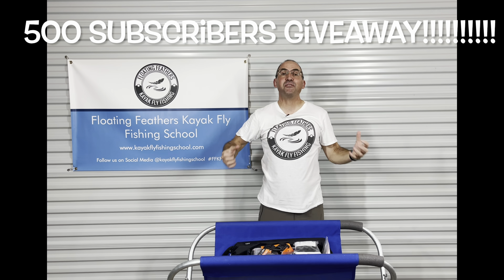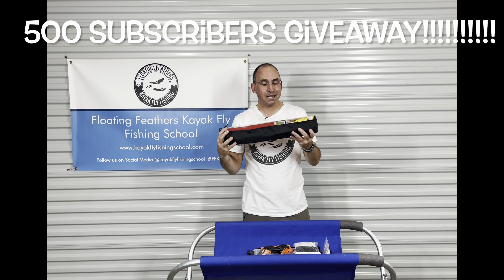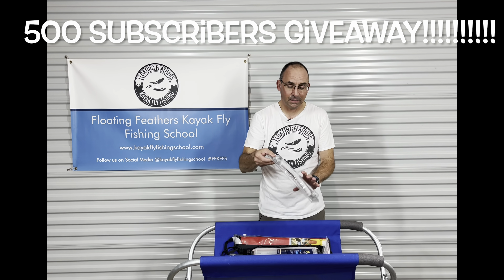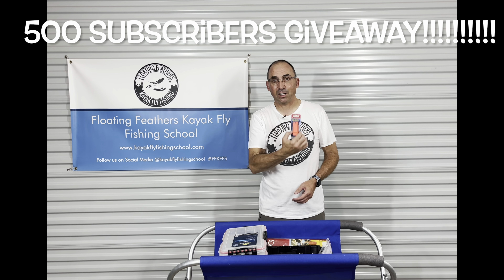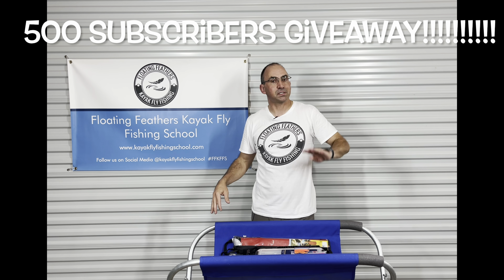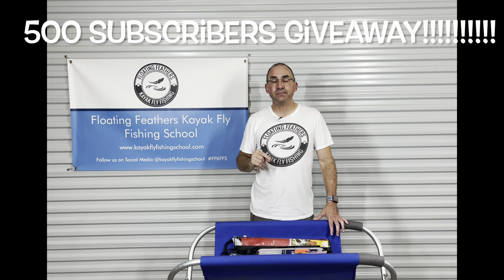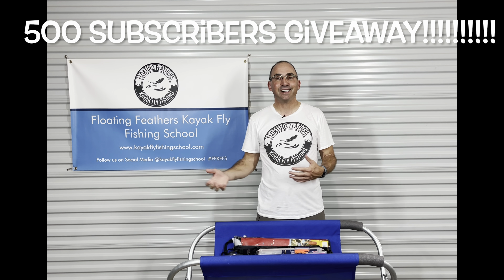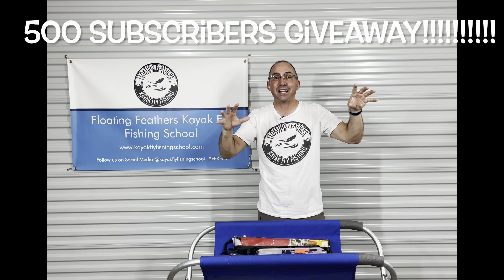500 Subscribers Official Giveaway Video!!!!!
Drawing will be Thursday September 16th at 5pm Central time!!

Official Rules:
2. No profanity. Any comment that uses profanity will be removed. No spam comments, they will be removed.
3. I will use a random selector to choose a winner of this prize pack from all of those who are subscribed and who comment below, on Thursday September 16th at 5 pm Central time (1700 hours Central).
4. I will contact the winner via message. Winner must provide shipping address and shirt size (sorry no PO Boxes).
5. I will not release the winner's information without consent from the winner. All personal data collected from the winner will not be released to anyone or posted on any platform.
6. If winner is under the age of 16, the parent or guardian must claim the prize pack.
7. All entries must comply with the YouTube Community Guidelines and indicate entries that don’t comply will be disqualified.
8. YouTube is not a sponsor of this contest and you release YouTube from any liability related to your contest by submitting to the contest.
9. By submitting your entry to this contest, you agree to all applicable federal, state and local laws, rules and regulations, including U.S. sanctions.
10. All prizes are donated solely by and are from Floating Feathers Kayak Fly Fishing School LLC.
11. All registered trademarks and copyrights transfer to the associated products.

Prize Pack Includes:
NRS Tuff Sack (38 Liter) (x1)
Paddling Journal (x1)
YakAttack "Catch and Release" Drip Rings (x1)
YakAttack "Lever Lock Anchor Trolley" (x1)
YakAttack  "Roto Grip" Paddle holder (x1)
Yeti Cooler Tie Down Kit (x1)
Fish Grips (1 pair)
Plano 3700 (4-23) Waterproof Tackle Box (x2)
Safety Whistle (x1)
GoGirl Combo Pack (x1
Assortment of Stickers and Decals
Floating Feathers T-Shirt (Winner selects size)

Learn more about what we do at Floating Feathers Kayak Fly Fishing School

If you are interested in purchasing some apparel, please visit our online store on our website.

Please let us know if you have any questions/comments below.